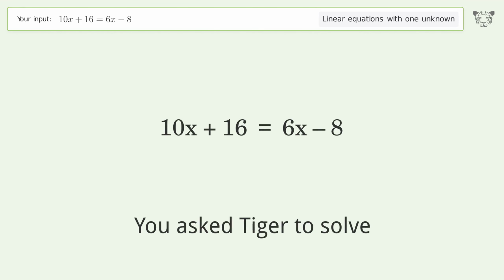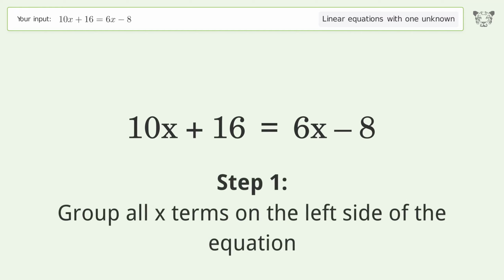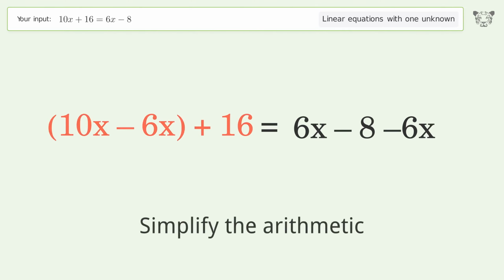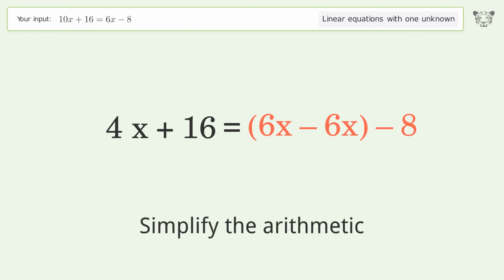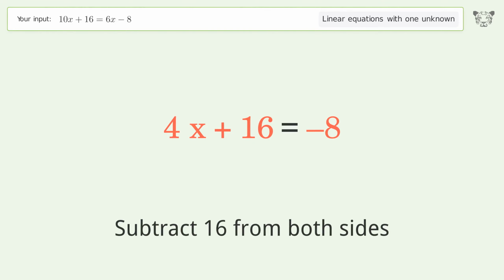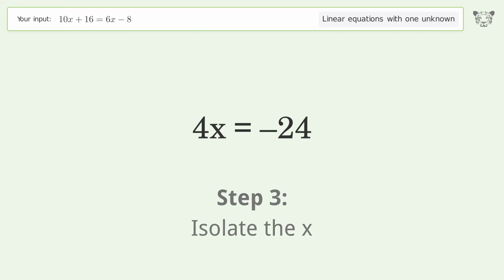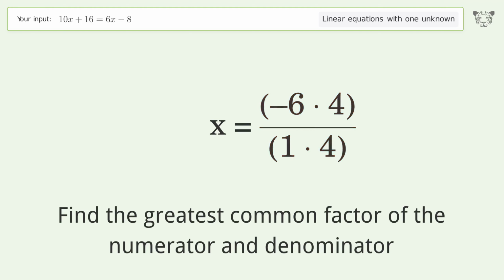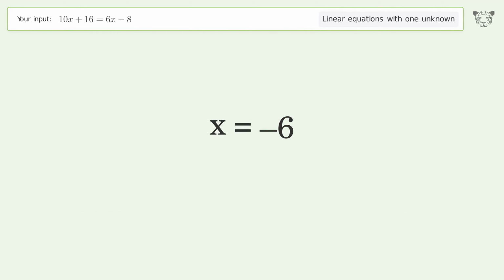Solve 10x+16=6x-8: Linear Equation Video Solution | Tiger Algebra